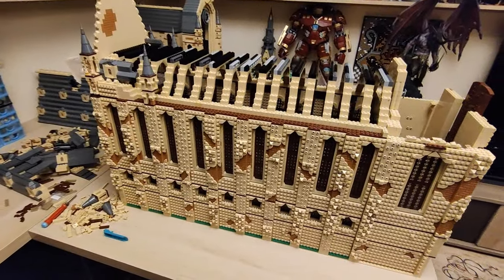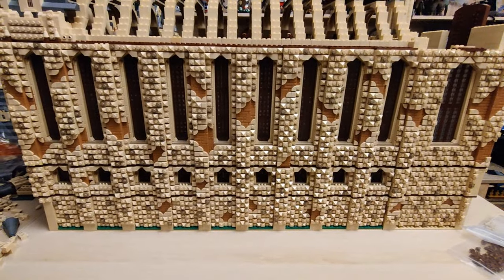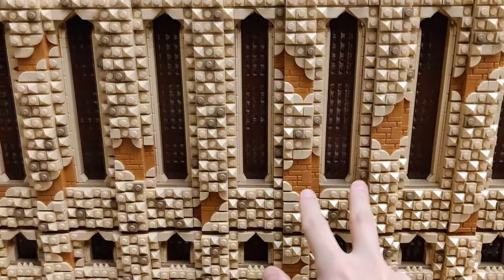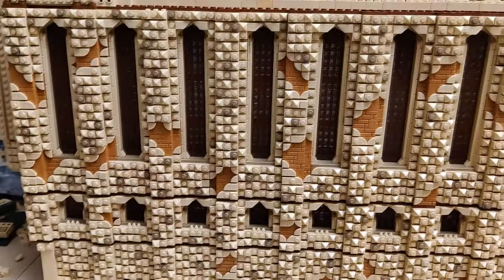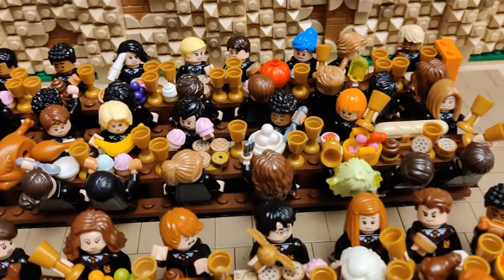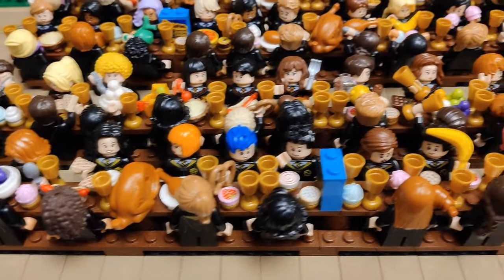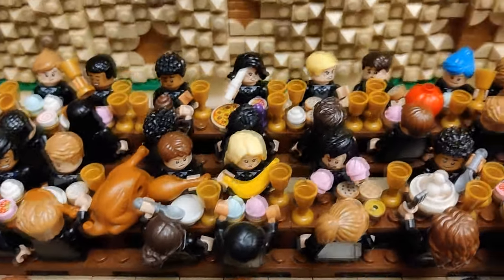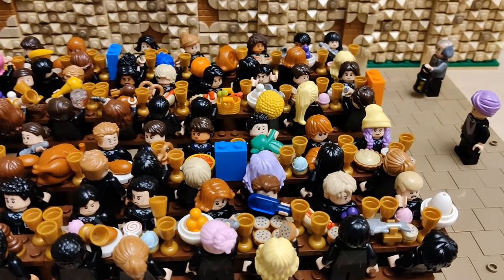115 MINIFIGS in the Great Hall! - LEGO Harry Potter MOC Series - Entry 60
115 total minifigures in the Great Hall
Texture of wall finished!
New tower models!